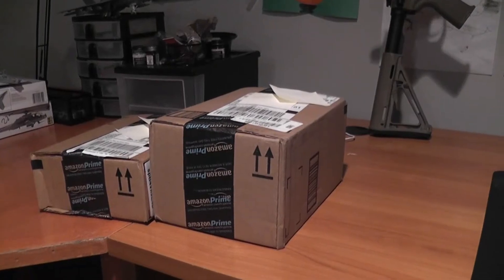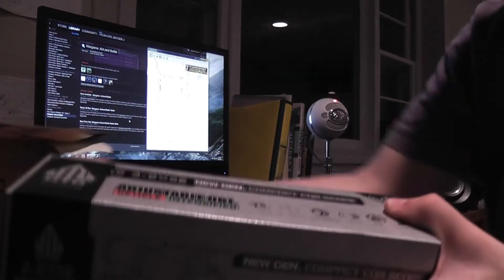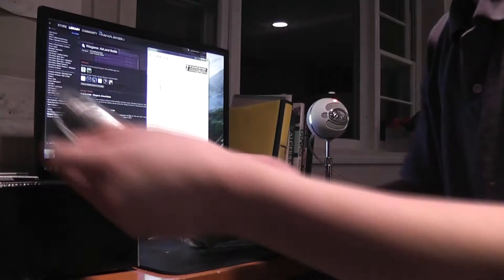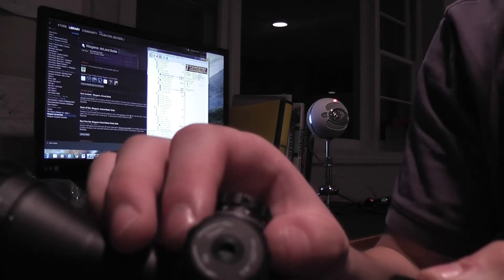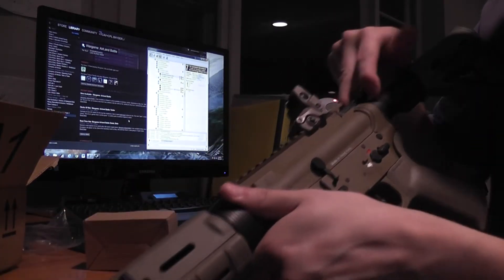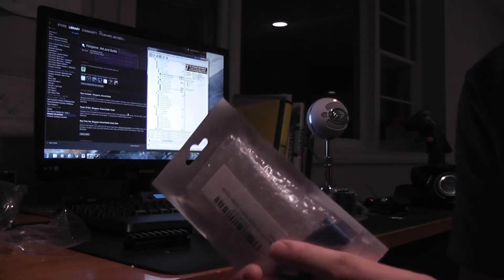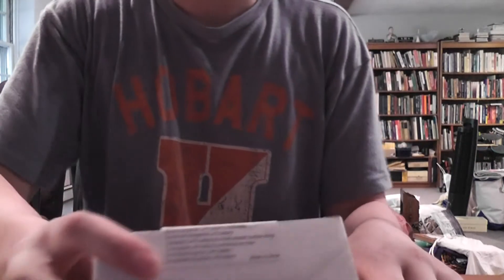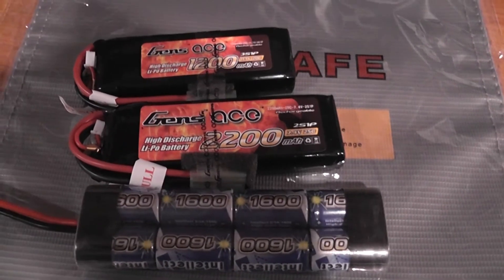Amazon & HobbyPartz Unboxing (Airsoft)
Lipo batteries and stuff